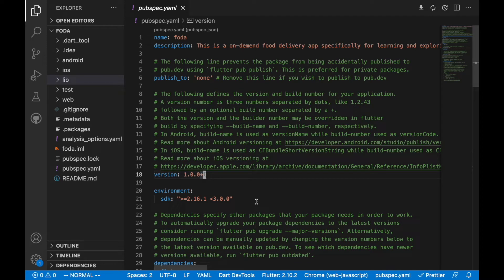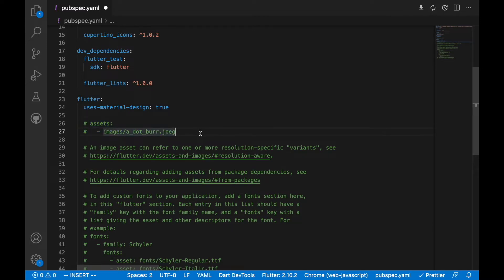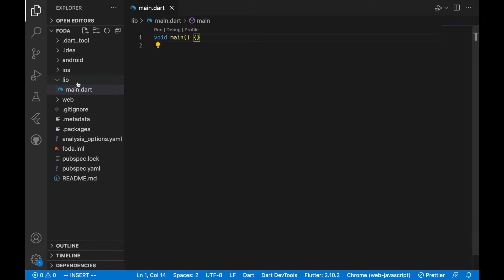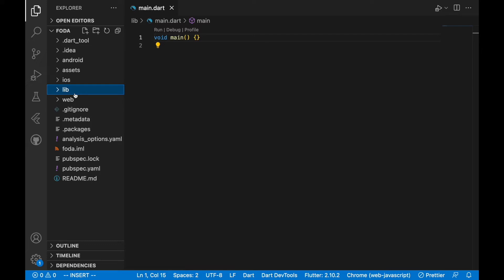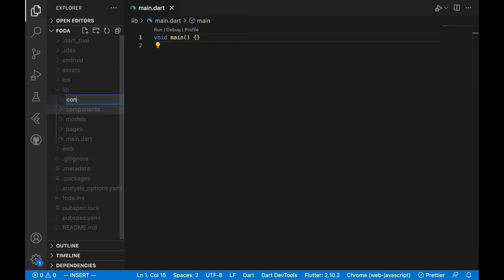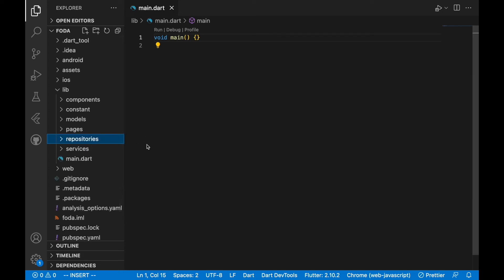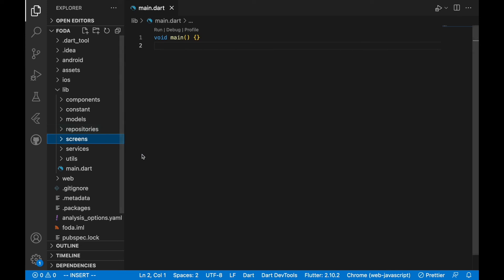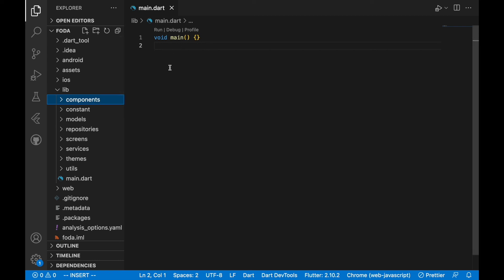Folder Structure For Our Food Delivery App; Flutter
In this second episode we're going to clean up and setup our folder structure for the food delivery app.
This structure is going to fit into our future state management solutions we are planing to adapt. Provider & Bloc.